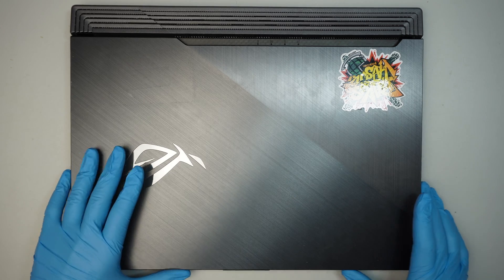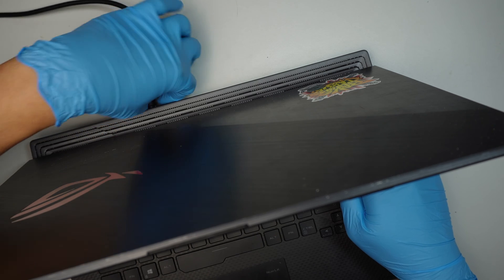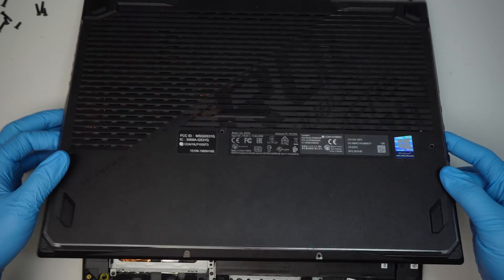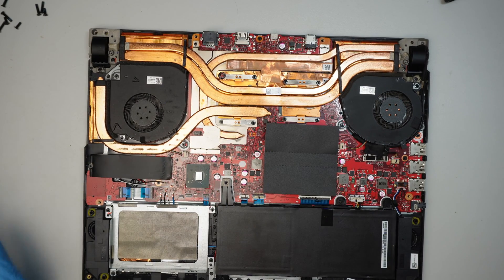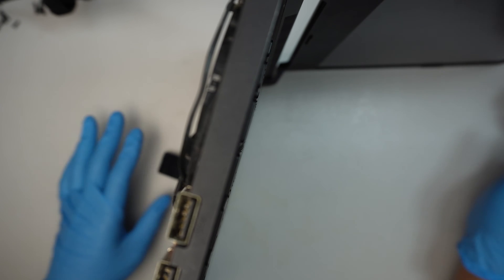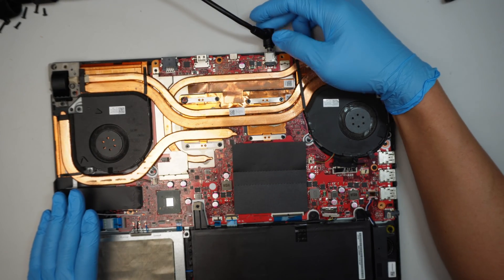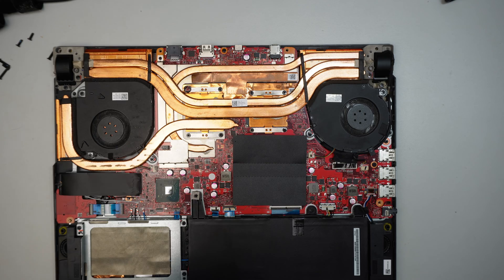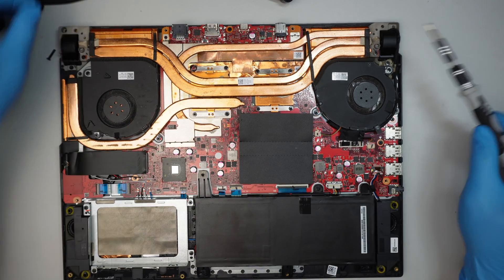CANT FIX Asus G531G Not Powering On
Unit is not powering on. Does not seems like the battery was the issue. With direct adapter power to laptop, the motherboard does not POST.

Hopefully if you need data, the M2 ssd can be still recovered using USB m2 adapter.

Where to buy USB M2 SSD Adapter ?